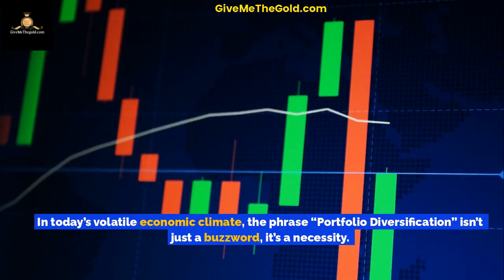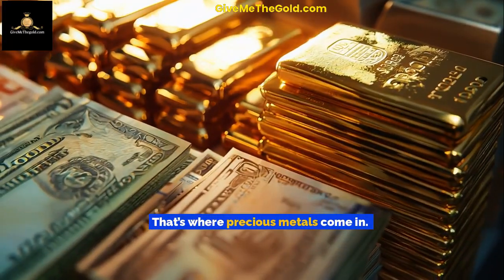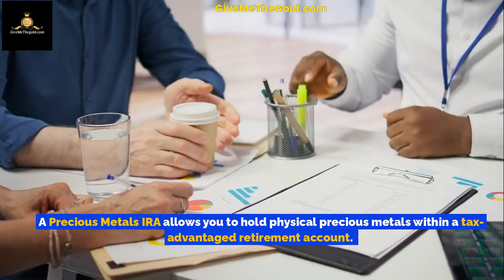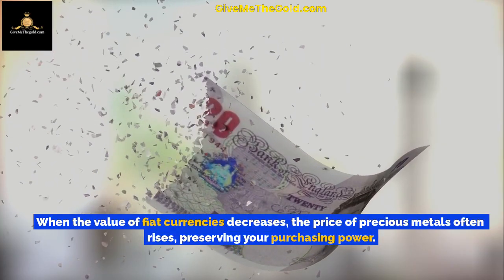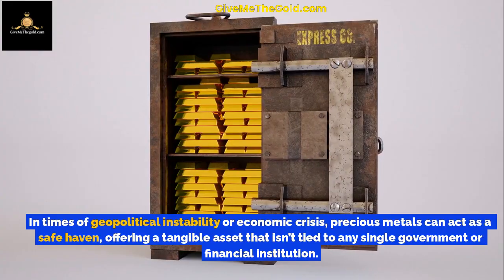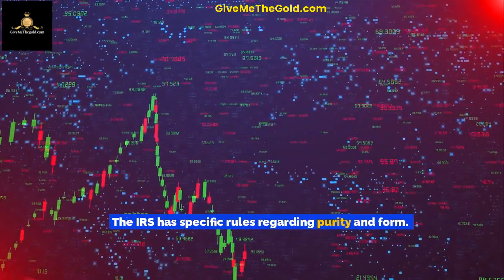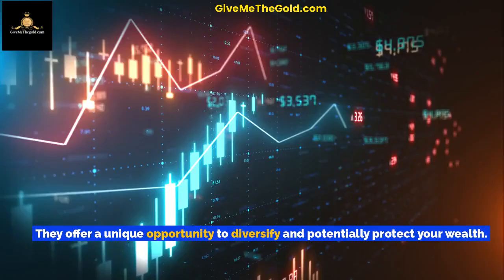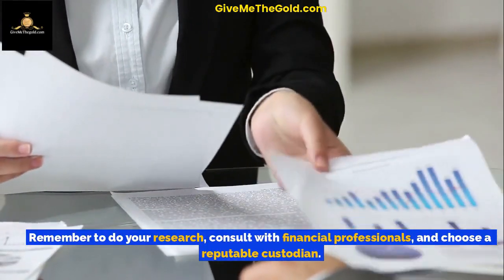Portfolio Diversification: How a Precious Metals IRA Can Help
Top Reputable Precious Metals Companies to Work WithVisit sites below and request free Precious Metals Kits:

⭐Augusta Precious Metals: Best for Larger Accounts⭐
Minimum Investment: $50,000
or Call them now: 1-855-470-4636
Current Promo: up to 10 years no fees with qualified purchase

⭐GoldenCrest Metals: Low Minimums and Fees⭐
Minimum Investment: $10,000
Current Promo: 🪙🪙 Get up to $25,000 in Free Silver 🪙🪙 with qualified purchase

⭐Colonial Metals Group: Best Promotions⭐
Minimum Investment: $5,000
Current Promo: 🪙 Up to $7500 in free silver 🪙 and free safe 🏦 with qfd purchase

Considering diversifying your retirement portfolio? A Precious Metals IRA offers a unique way to invest in physical gold, silver, platinum, and palladium, potentially hedging against inflation and economic uncertainty. Unlike traditional IRAs that hold paper assets, this self-directed account allows you to invest in tangible precious metals. While sharing contribution and distribution rules with traditional and Roth IRAs, a Precious Metals IRA differs in key aspects such as the type of assets held, the requirement for secure storage in an IRS-approved depository (leading to potentially higher fees), generally lower liquidity compared to paper assets, and different tax implications depending on whether it's a traditional or Roth version. Traditional Precious Metals IRAs offer tax-deferred growth with taxes paid upon withdrawal, while Roth Precious Metals IRAs provide tax-free withdrawals in retirement.

precious metals IRA rollover, gold IRA benefits, silver IRA risks, platinum IRA investments, palladium IRA diversification, invest in physical gold for retirement, precious metals IRA custodians, gold IRA storage options, precious metals IRA fees, diversify retirement portfolio with precious metals, hedge against inflation with gold IRA, precious metals IRA pros and cons, IRS approved precious metals for IRA, self-directed precious metals IRA, gold IRA tax advantages, silver IRA vs traditional IRA, platinum IRA vs Roth IRA, precious metals IRA rules and regulations, gold IRA investment strategy, precious metals IRA for beginners.

Stay informed and equipped to navigate the evolving market landscape!